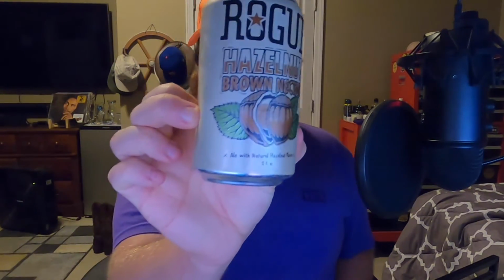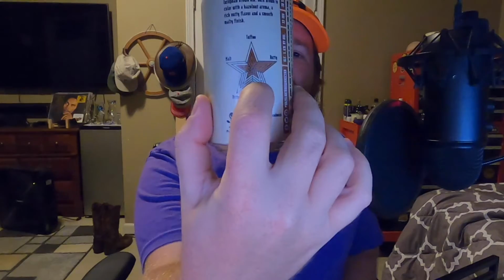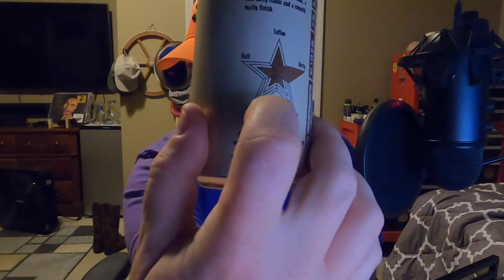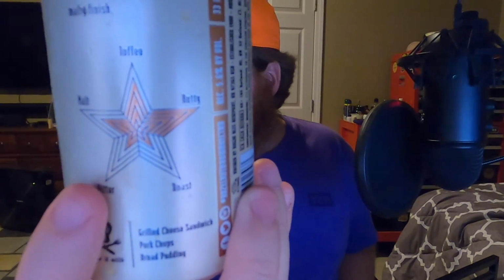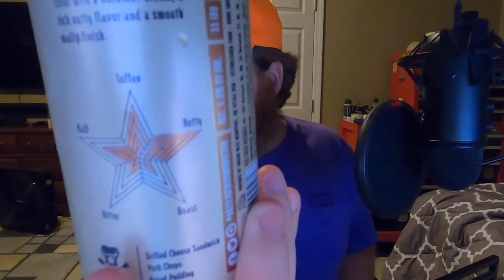First Taste: Rogue Hazelnut Brown Nectar Beer Review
5.6% ABV 33 IBU 38 SRM

Taste Notes: Hazelnutty!

Brewer Notes: From the hazelnut capital of the United States, this nutty twist on a European brown ale was originally crafted by Rogue Brewmaster John Maier's good friend and avid home-brewer, Chris Studach. Hazelnut Brown Nectar offers a hazelnut aroma with rich nutty flavor and a smooth malty finish.